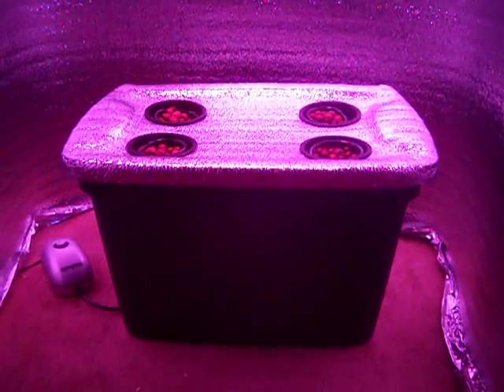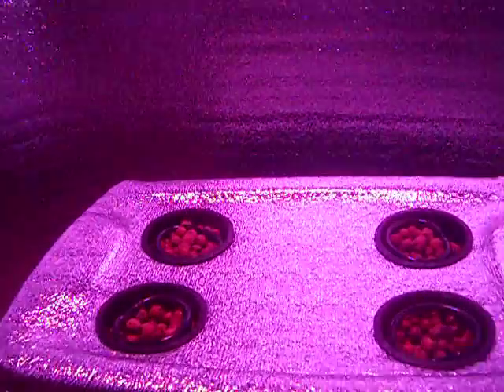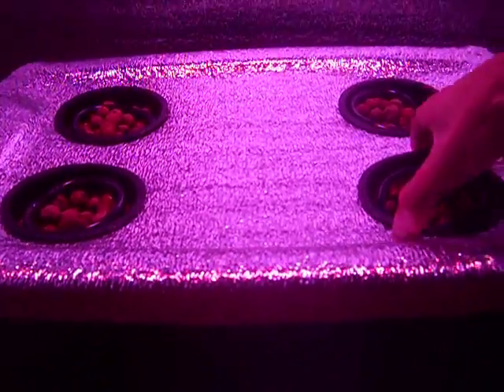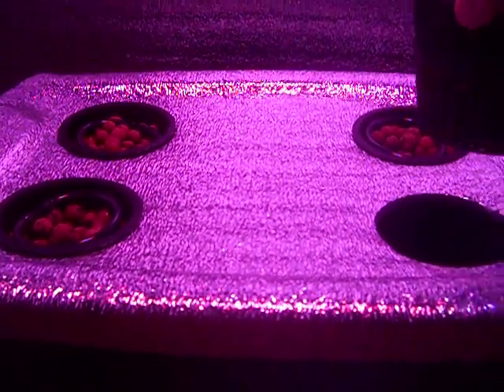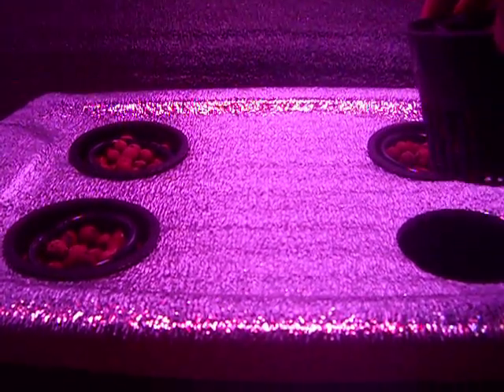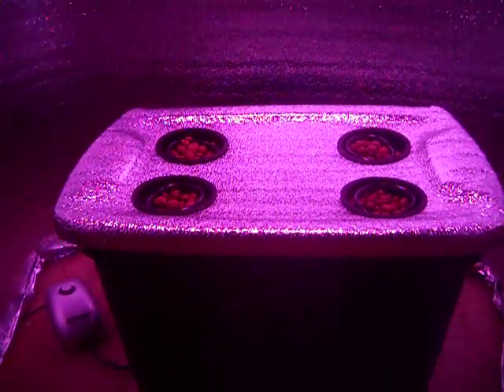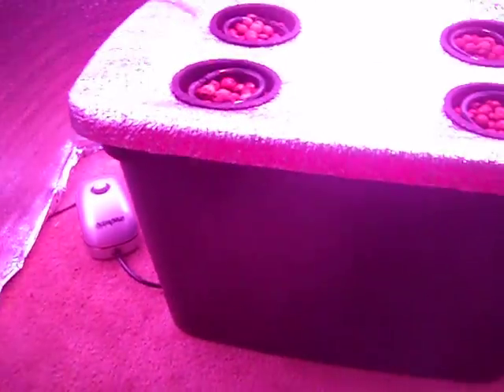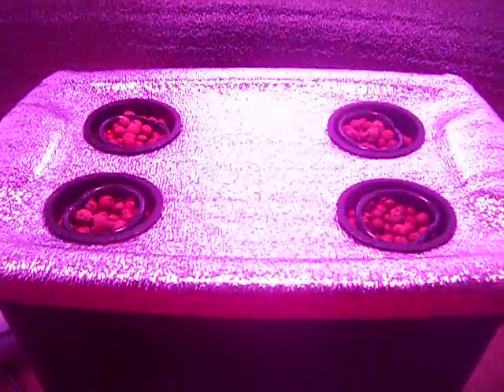Easy LED Hydroponics System for Beginners Great closet Grower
4 Plant DWC/Drip Feed Hydroponic System great starter system!

Features:
-10 gal light proof reservoir
-Light reflective lid
-DWC/Drip ring combo feed system
-43 GPH water pump
-Two six inch airstones
-1 port 3.2 l'min adjustable air pump
-Comes with seed starter cubes, netpots and Hydroton grow medium
-Available with either drip rings, 1 GPH or 2 GPH drip emitters

Complete system comes 95% assembled with everything you need; just add your own light, seeds and nutrients and your ready to grow!

Only $59.00!

90w LED available for $99!